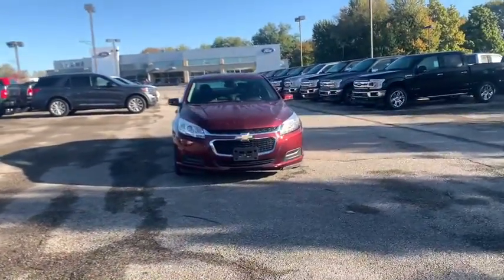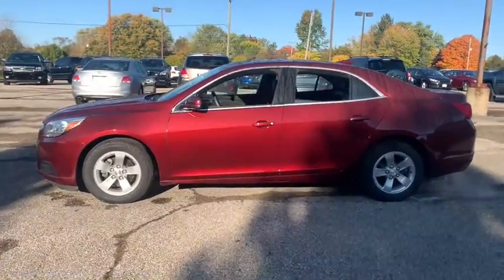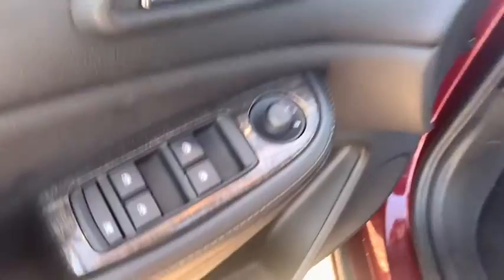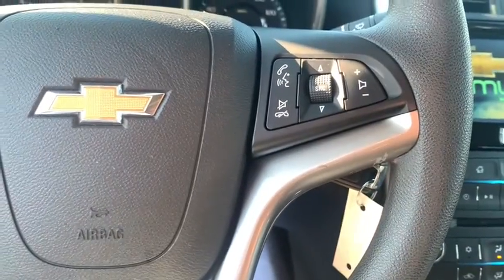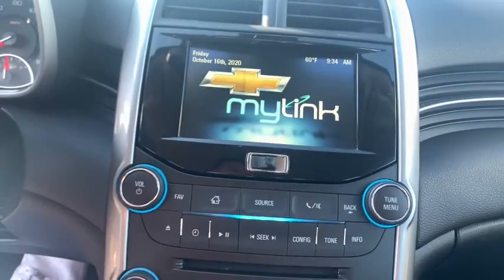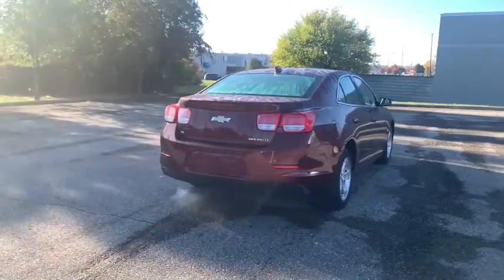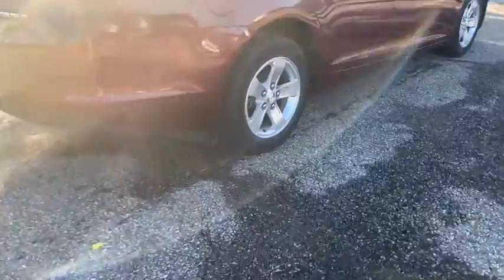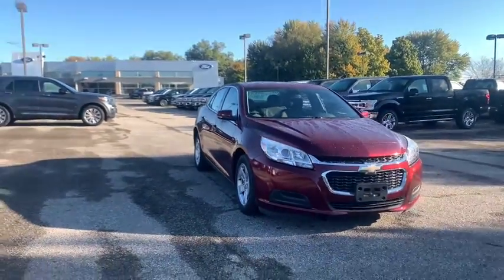2015 Chevrolet Malibu Columbus, Delaware, Powell, Marion, Sunbury OH F200373B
Butte Red Metallic Used 2015 Chevrolet Malibu available in Delaware, Ohio at Byers Ford. Servicing the Columbus, Powell, Marion, Sunbury, OH area.

Byers Ford
1101 Columbus Pike

This Chevrolet Malibu has many features and is well equipped including, CRUISE CONTROL, LOCAL TRADE, Jet Black/Titanium w/Premium Cloth Seat Trim, Preferred Equipment Group 1LT. Recent Arrival! 2015 Chevrolet Malibu LT 1LTbrbr25/36 City/Highway MPGbrbrAwards:br * JD Power Initial Quality Study, JD Power Dependability Study * JD Power Initial Quality Study * 2015 IIHS Top Safety PickbrByers Auto is family owned and operated and has been serving Central Ohio in the automotive industry since 1897. Stop by our dealership on Columbus Pike in Delaware. We have a committed and knowledgeable staff that will help you with your automotive needs. Price does not include tax, title, and $250 document fees. **Online pricing may require Ford Motor Credit financing and other stipulations to be met.